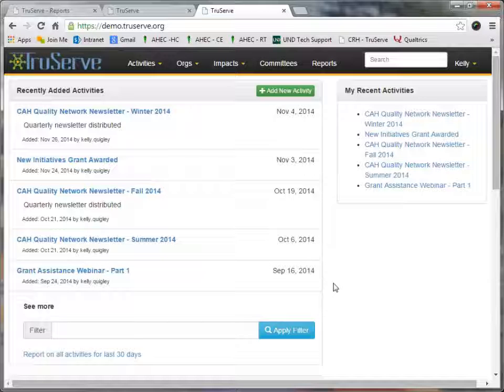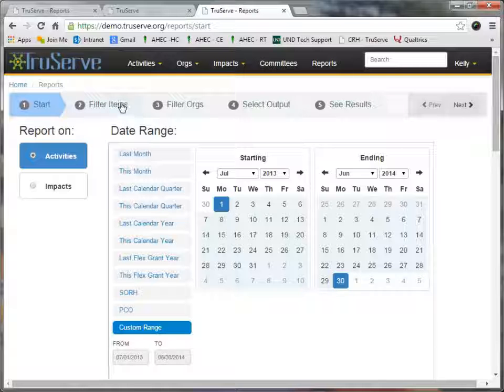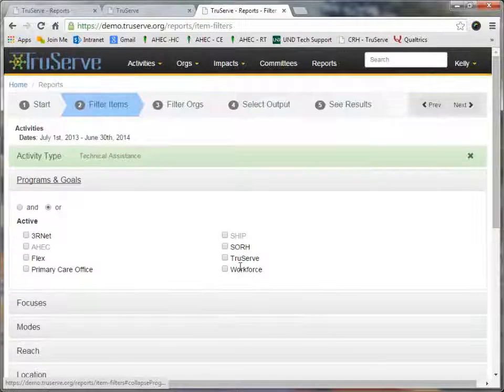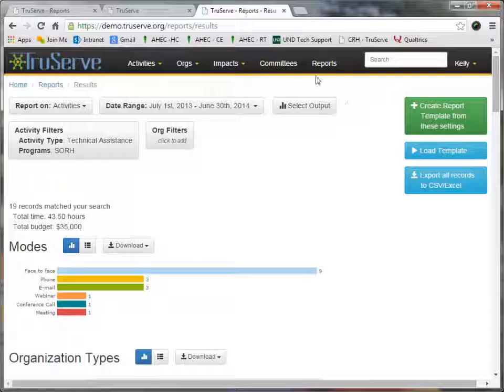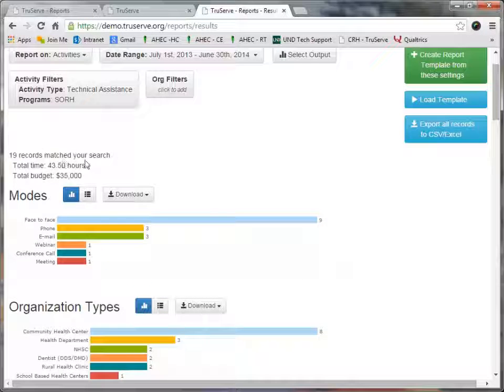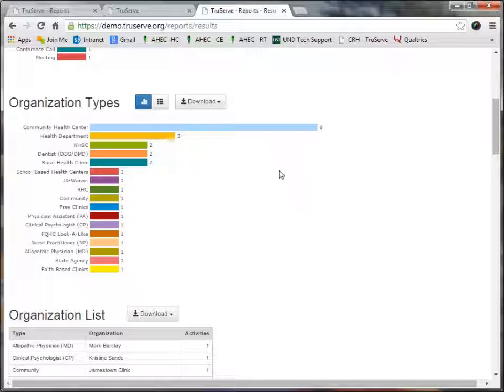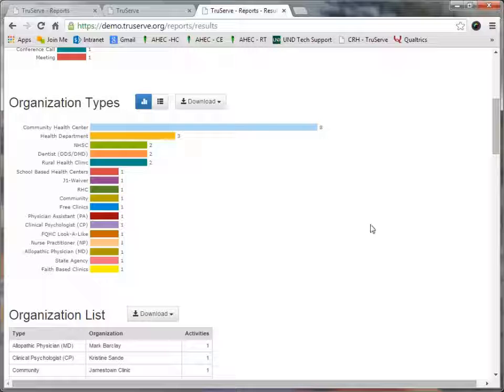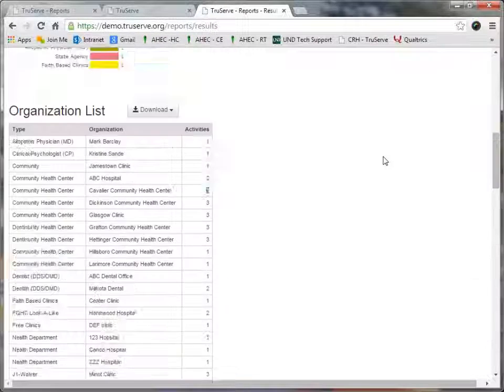SORH PIMs Report Example